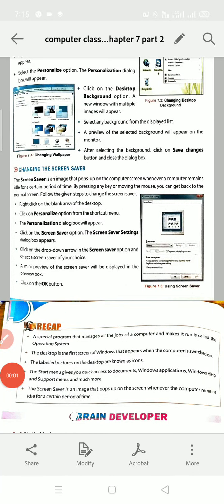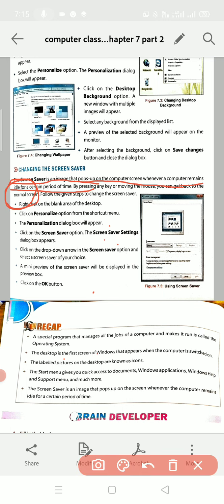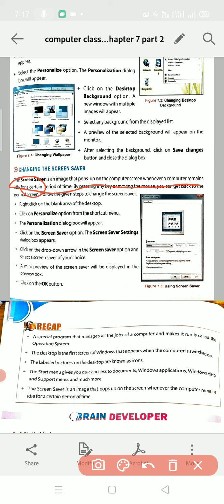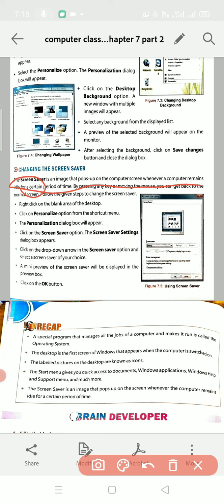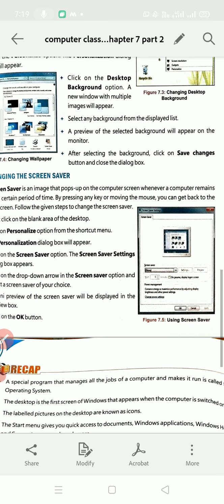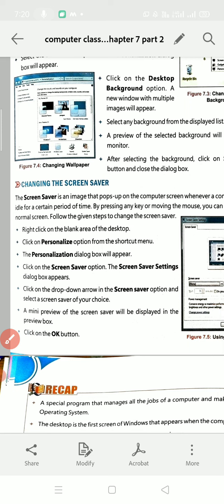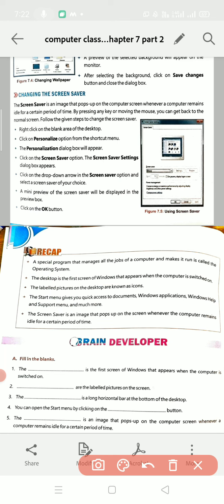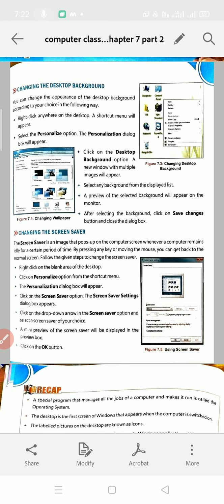class 3 computer chapter 7 part 3